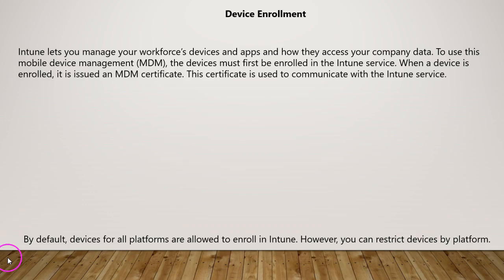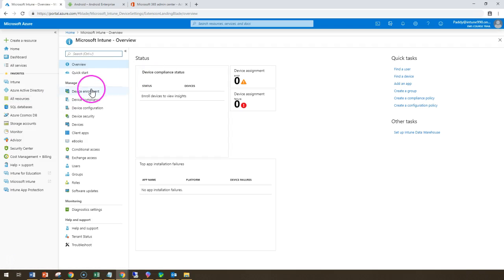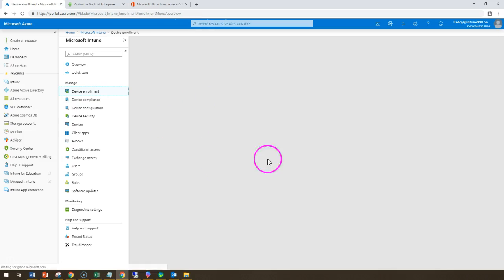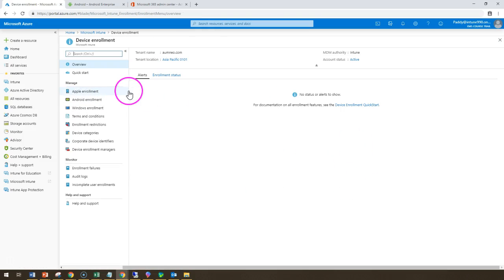What is device enrollment - Microsoft Intune Training Series video No#21